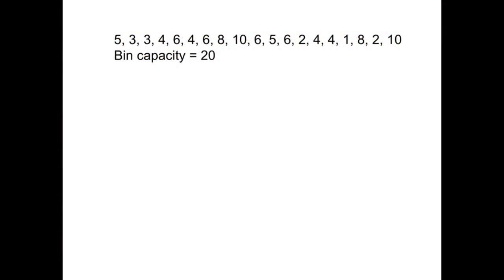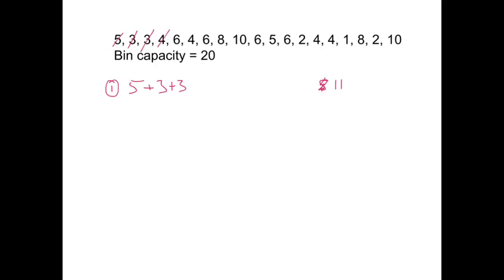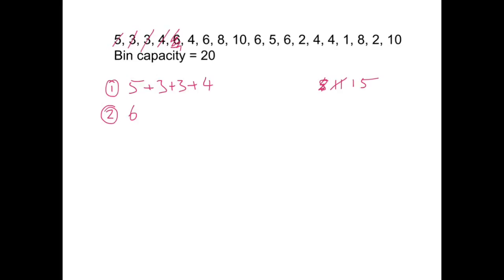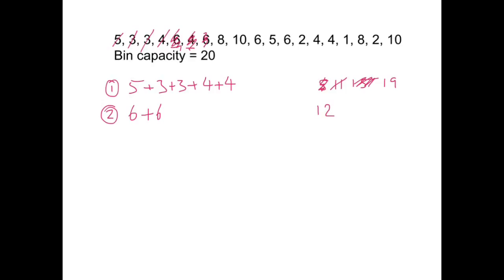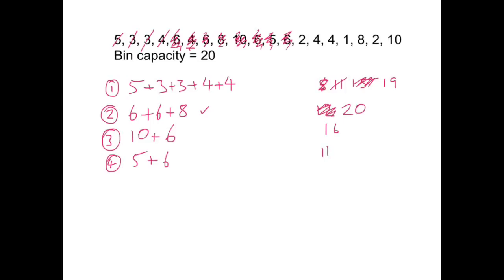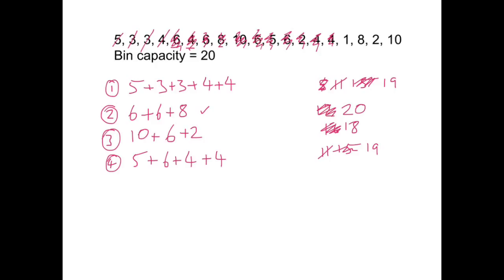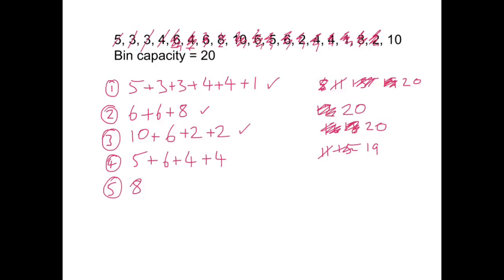Old Spec. Decision Maths Algorithms, 2 of 14: The First Fit Algorithm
This video is one of a series of fourteen, that demonstrate the use of the algorithms that must be learnt for the Edexcel Decision Maths 1 module.  This is a demonstration of how to use the First Fit Algorithm.  For the full playlist of 14 videos, go

My channel consists of a variety of videos to help with mathematical techniques and the use of graphical and scientific calculators.